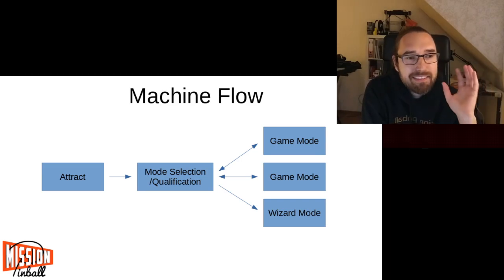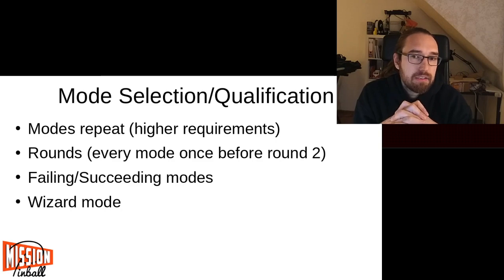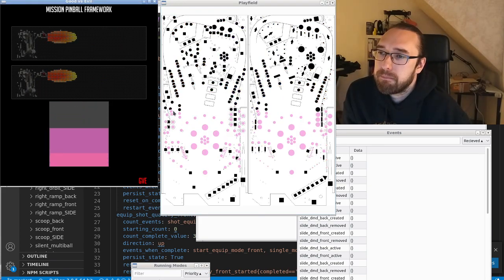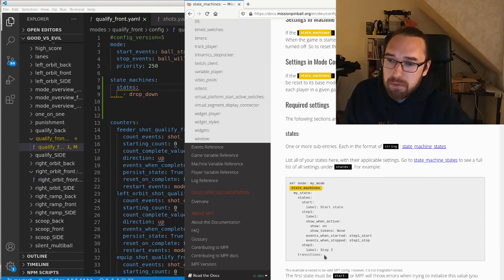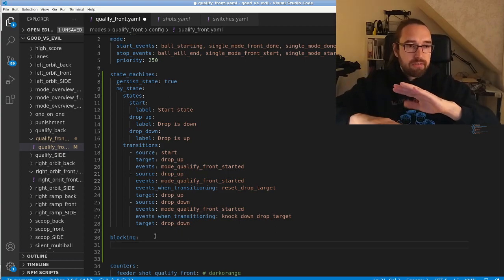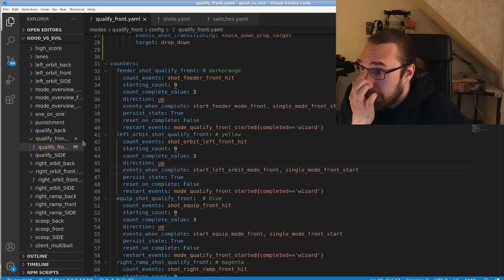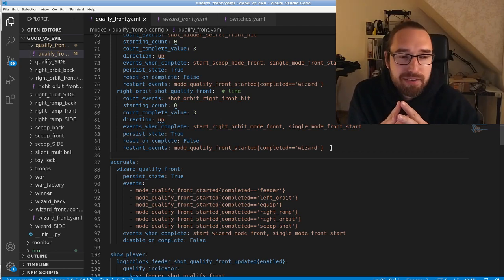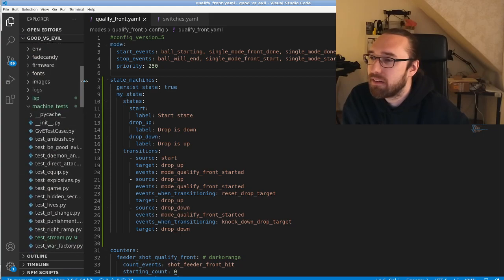How to Structure Modes in Your Pinball Machine? - Mission Pinball Framework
0:00 - Intro
1:50 - Agenda
3:16 - How does the game flow work in a pinball machine?
5:55 - How does mode selection/qualification work? Part 1
9:54 - How does mode selection/qualification work? Part 2
13:18 - How to implement mode selection/qualification in the Mission Pinball Framework?
15:52 - Game Modes
18:05 - Demo/Practical Part
19:15 - Demo of Good vs Evil Pinball
20:24 - Mode Qualification Example
26:20 - State Machine Example
38:19 - Question: Should there be more than one mode at once?
45:38 - Game Mode Example
47:35 - Mode Feedback to Qualification Mode Example
52:12 - Achievements Explanation
53:40 - Any performance considerations for modes?
56:10 - How to extend built-in modes?
1:03:50 - Outro